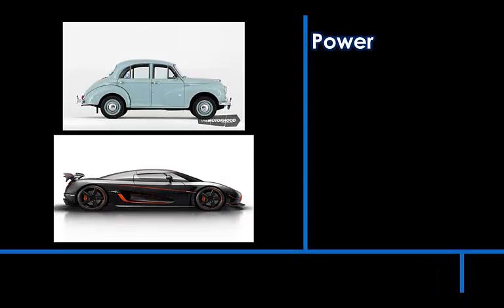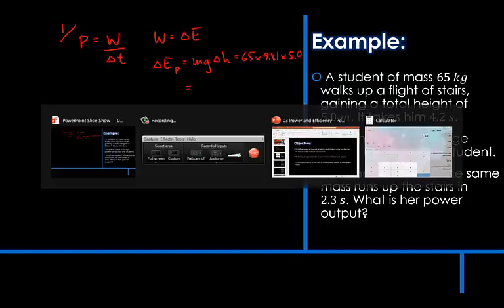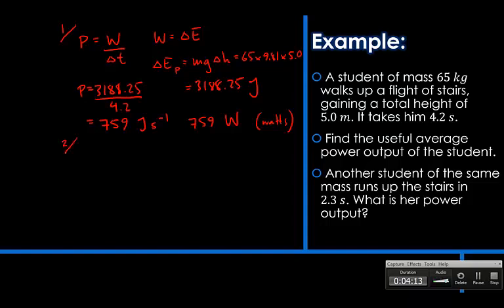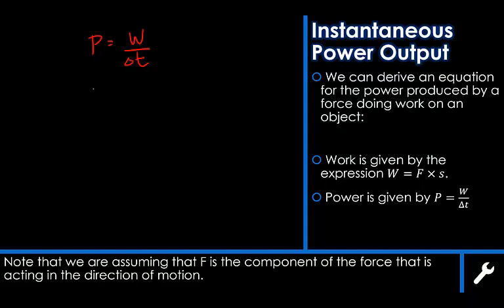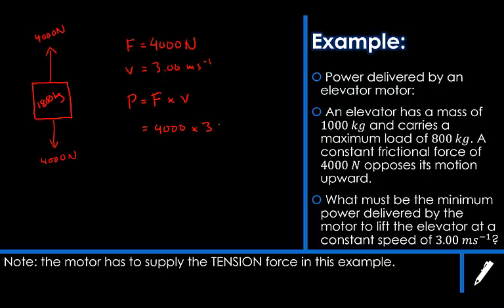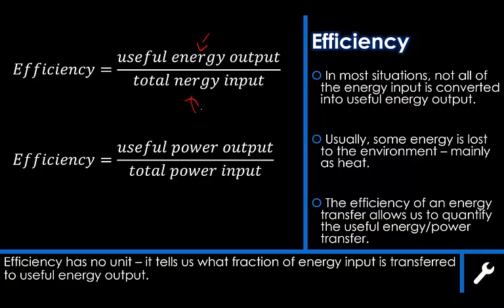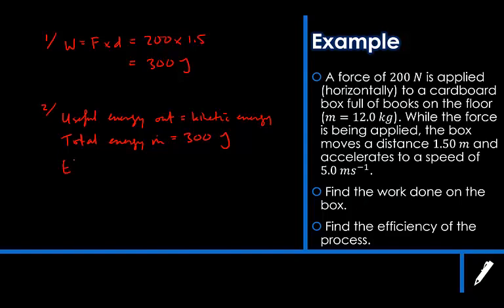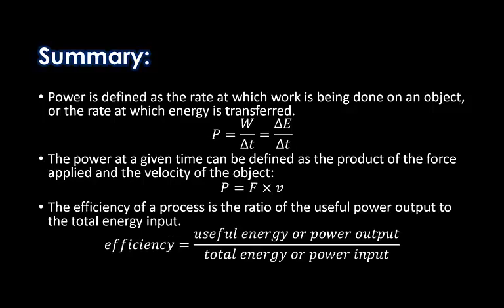3 power and efficiency